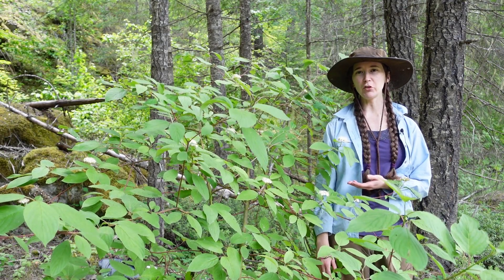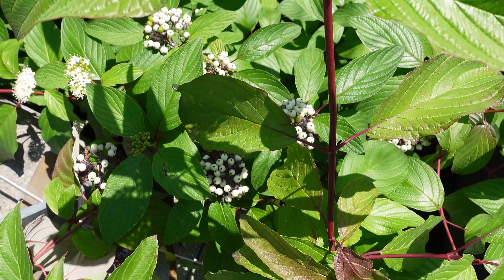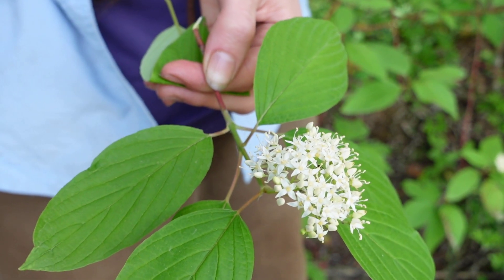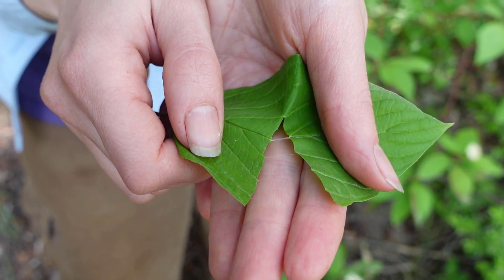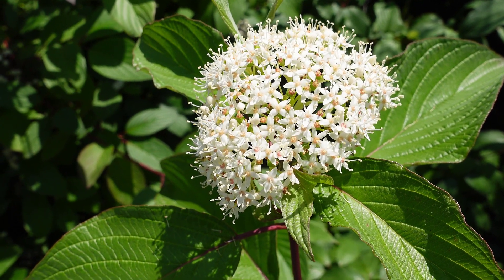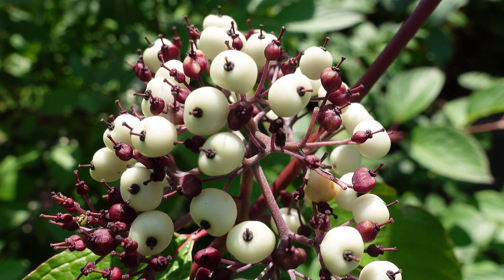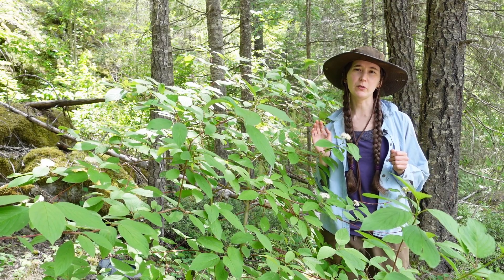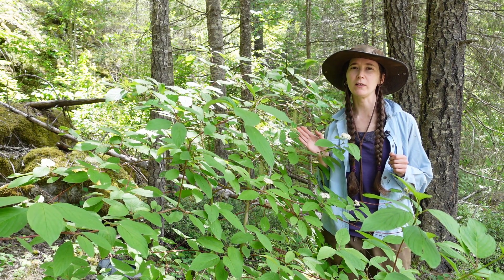Plant ID: red-osier dogwood (Cornus sericea)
Plant ID: red-osier dogwood (Cornus sericea or Cornus stolonifera)

Video Location: Skagit Valley Provincial Park, British Columbia
Biogeoclimatic Subzone: Interior Douglas-fir wet warm (IDFww)